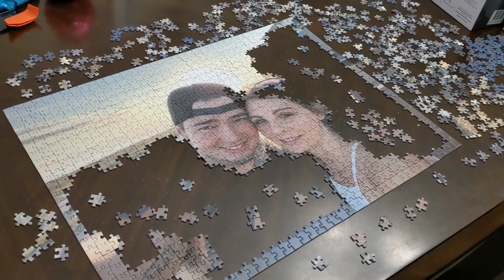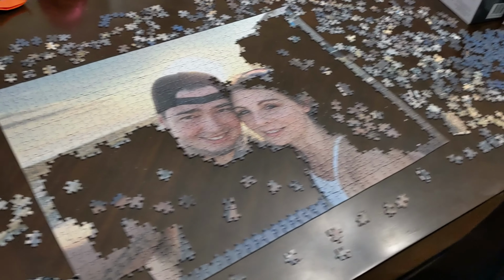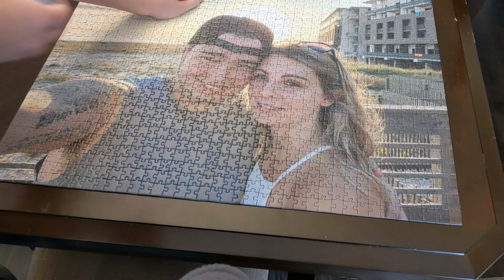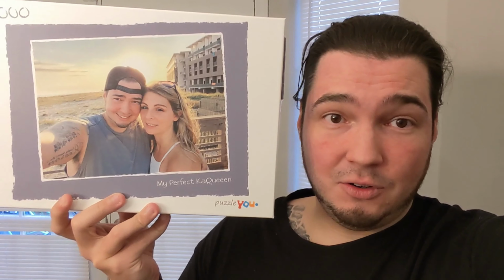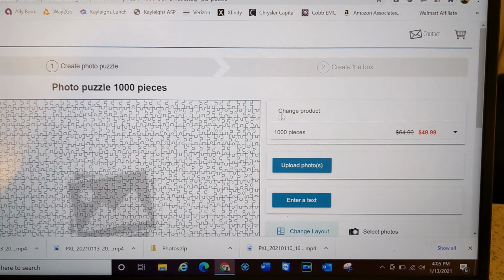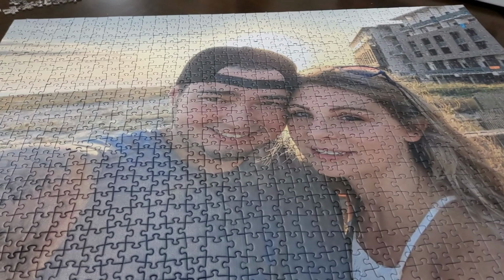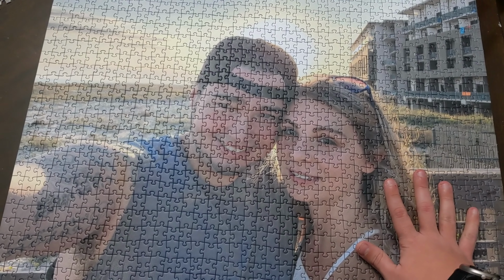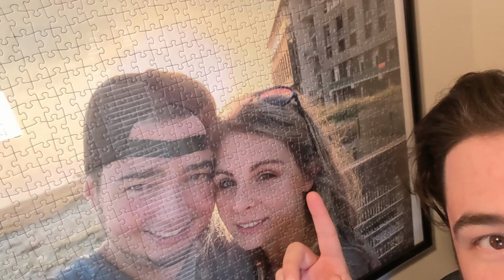PuzzleYou.com Custom Puzzle Review!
Did you create Fan Mail? Or Do you have products you want me to test or review? Send them to the address below: